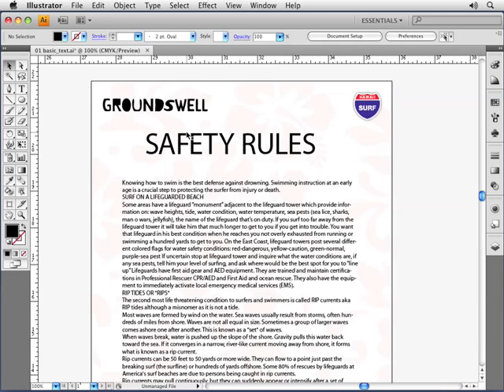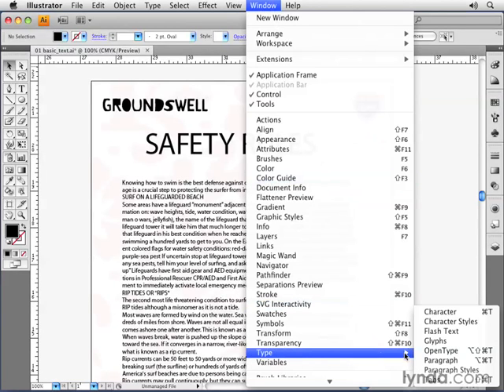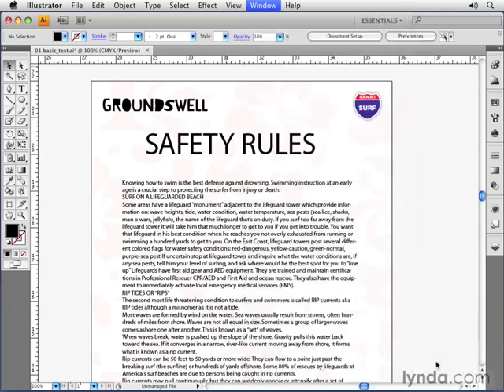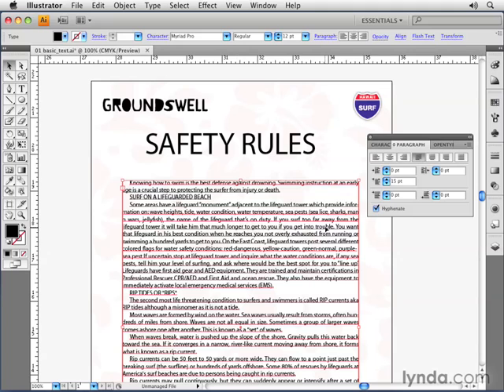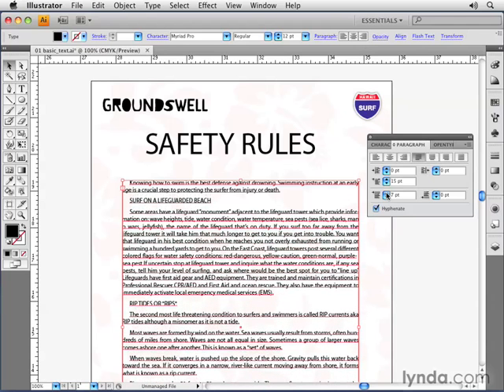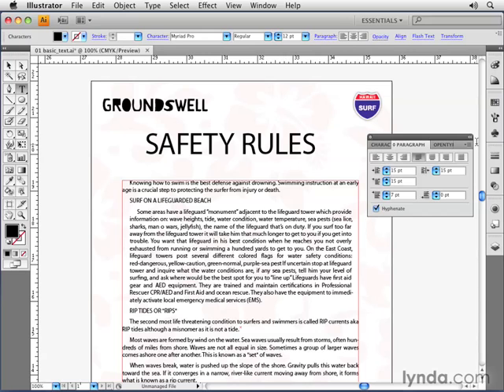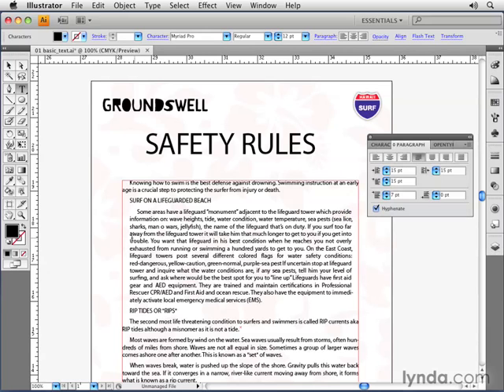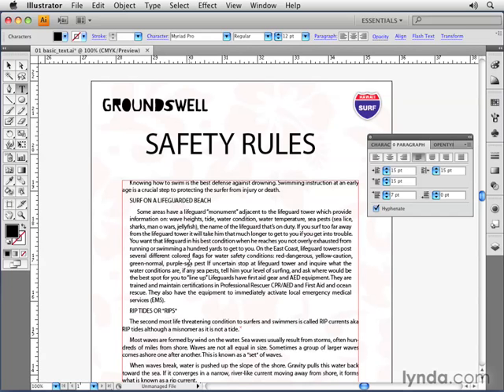0604 Applying basic paragraph settings